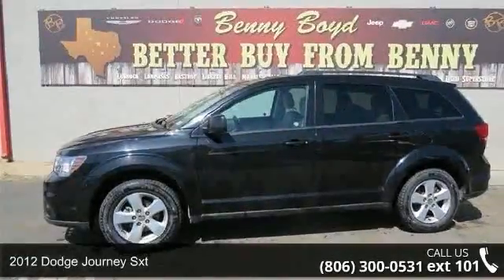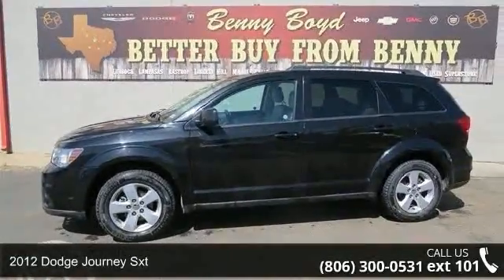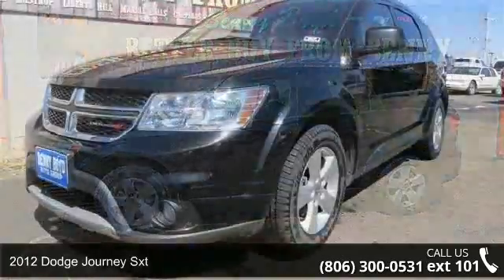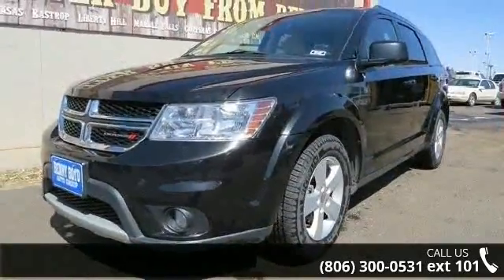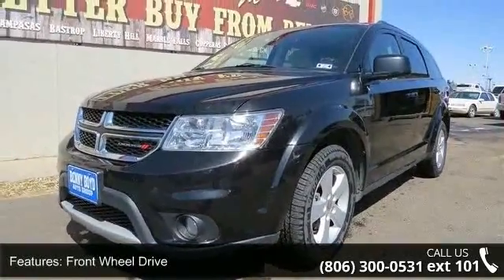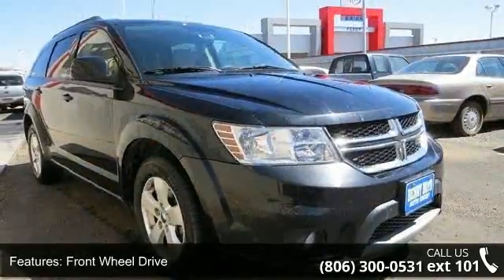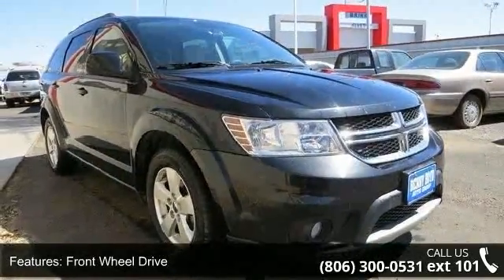2012 Dodge Journey SXT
Dodge vehicles are known for being some of the most impeccable cars on the road! CARFAX 1 owner and buyback guarantee... Here it is! Need gas? I don't think so. At least not very much! 25 MPG Hwy** Priced below NADA Retail!!!  What a value! Safety Features Include: ABS, Traction control, Passenger Airbag, Front fog/driving lights, Stability control - Stability control with anti-roll...This Journey is nicely equipped with features such as: Power locks, Power windows, Air conditioning, Front air conditioning zones - Dual, Cruise control... a Better buy from Benny Boyd